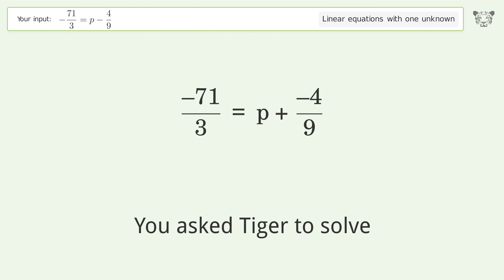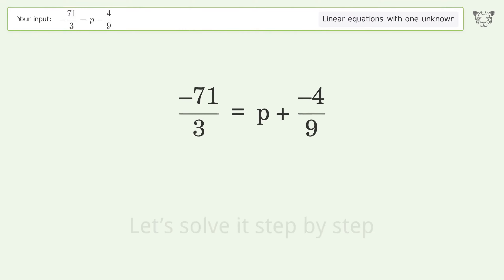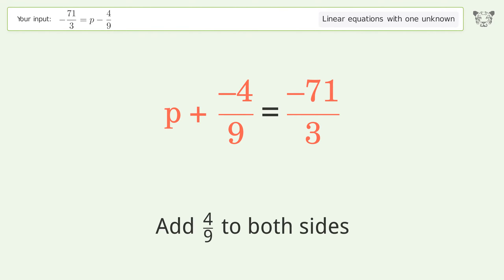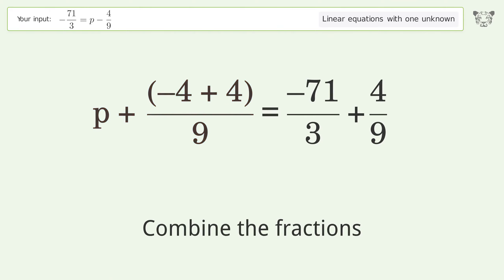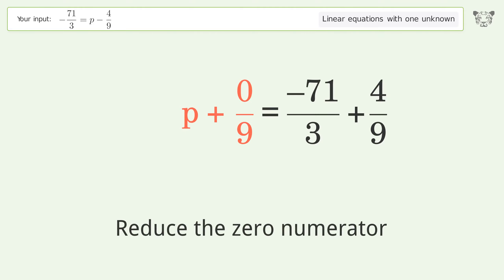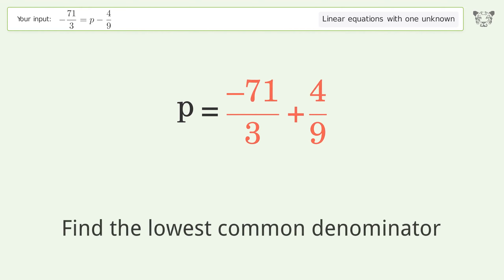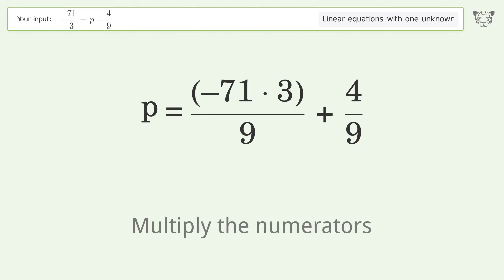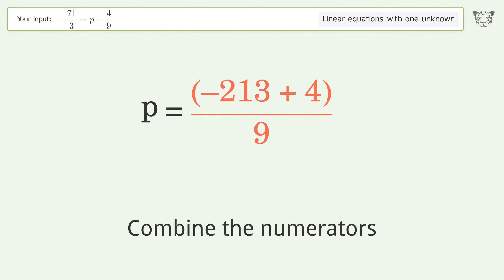Linear equation with one unknown: Solve -71/3=p-4/9 step-by-step solution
Solving -71/3=p-4/9 using the linear equation with one unknown solver

for a step-by-step and more tips and tricks for dealing with linear equations with one unknown.